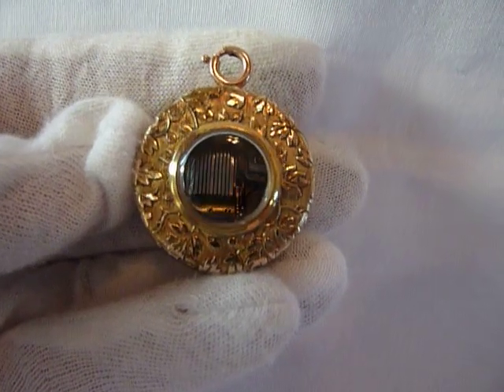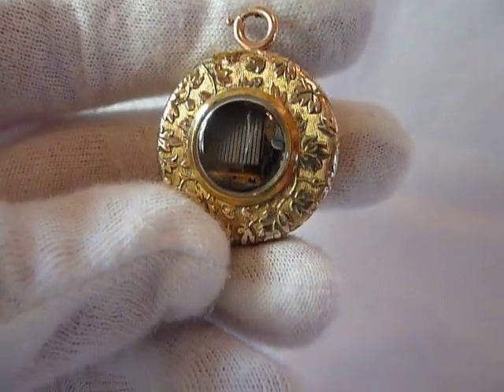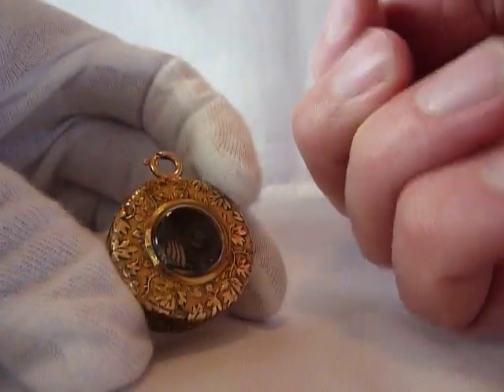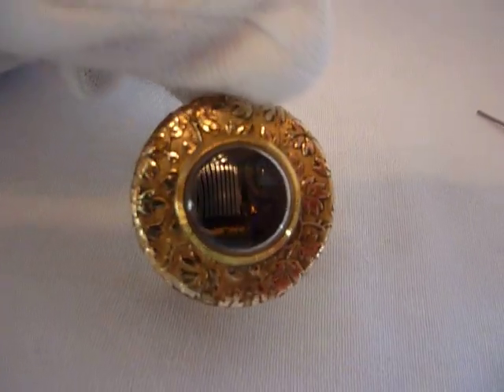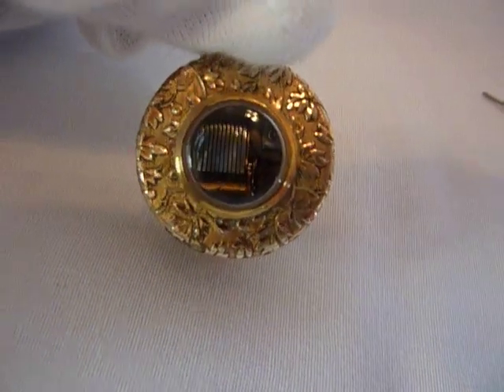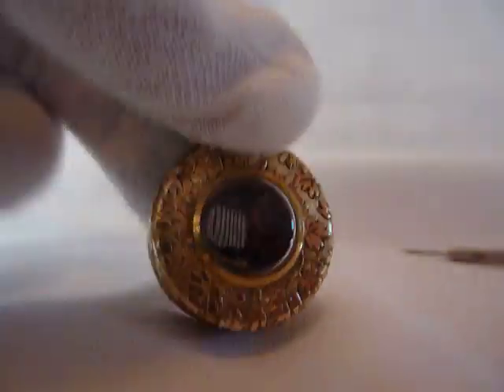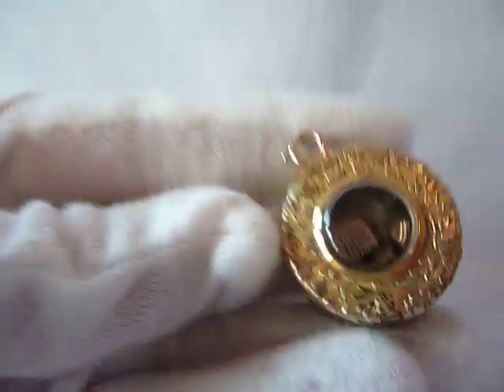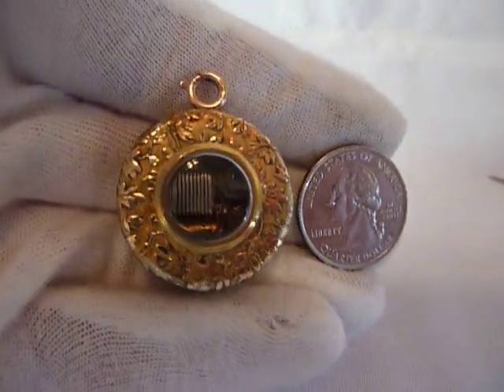Reuge musical charm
I am a top rated ebay seller of mechanical music pieces (singing bird boxes, bird cages, music boxes, etc.), clocks and watches. My ebay ID is tduncan069.